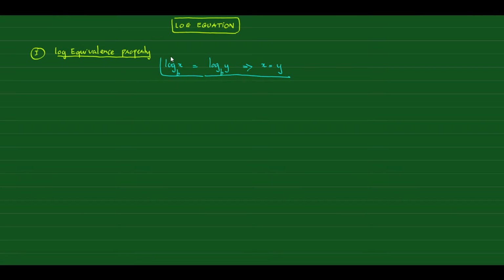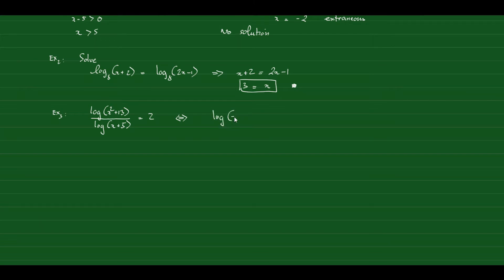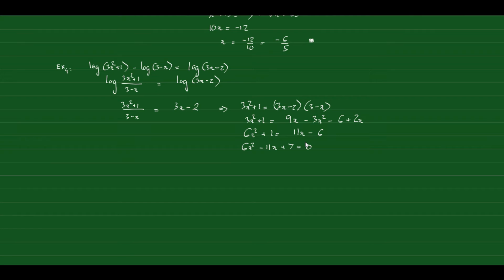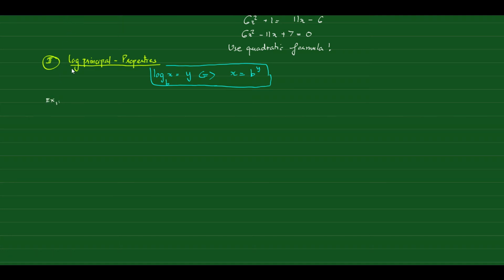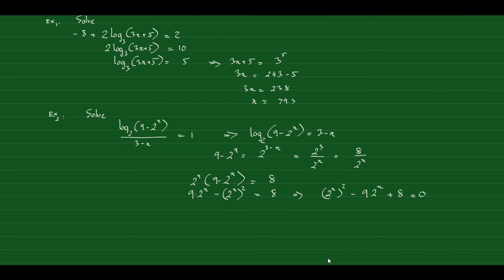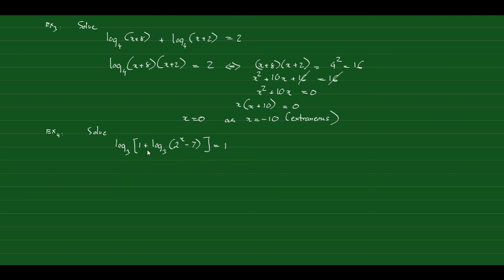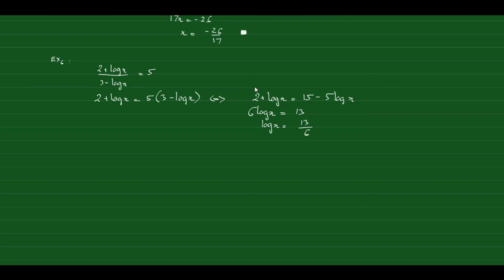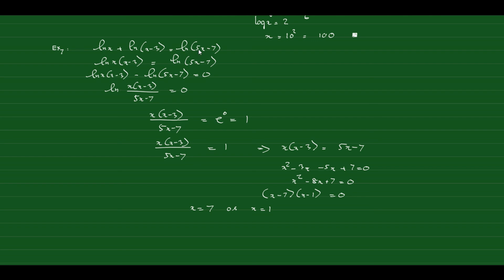MAC1105 Log Equation